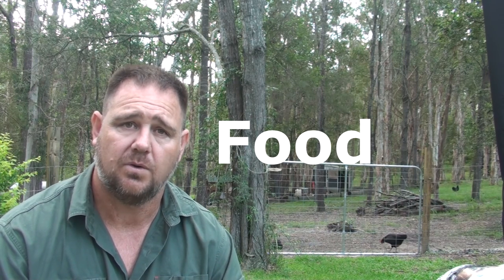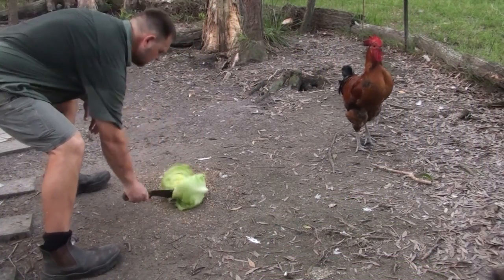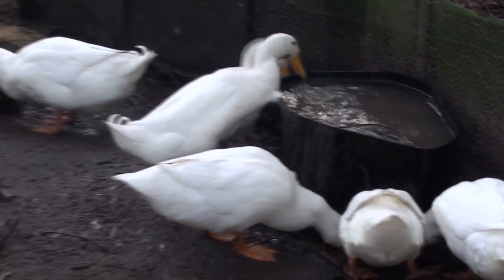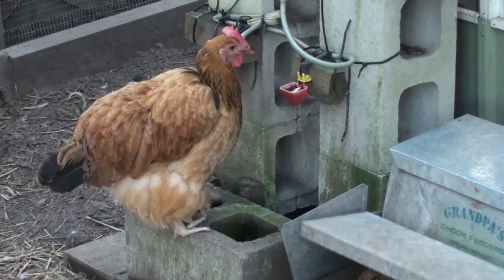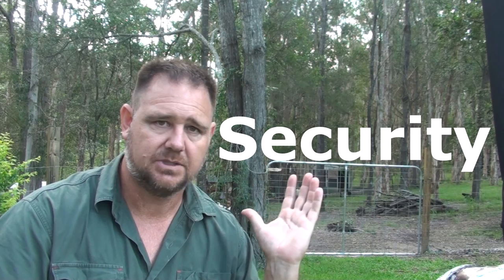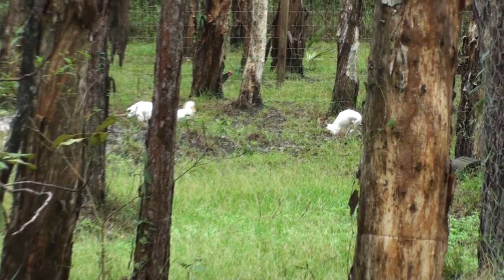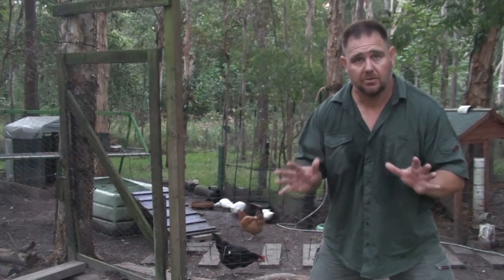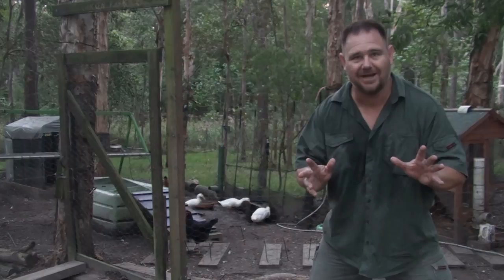Care for Chickens or Ducks When You Go Away on Vacation Holiday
Here's my main tips for preparing your chickens or ducks for going away on vacation / holiday. This video shows some simple and practical steps to ensure your birds will stay healthy and safe whilst you are away.